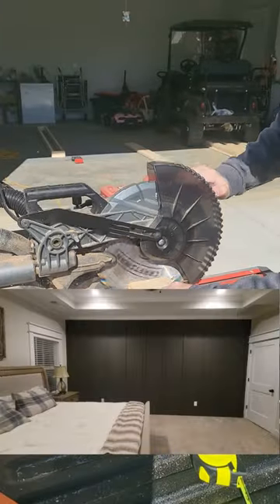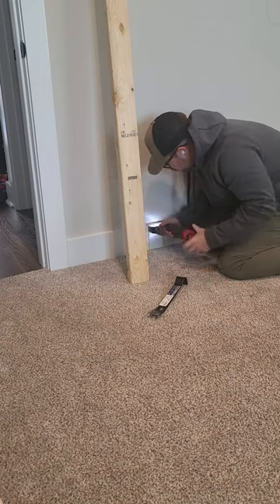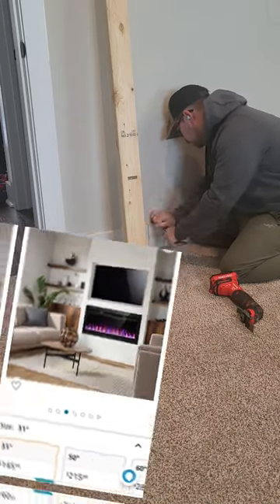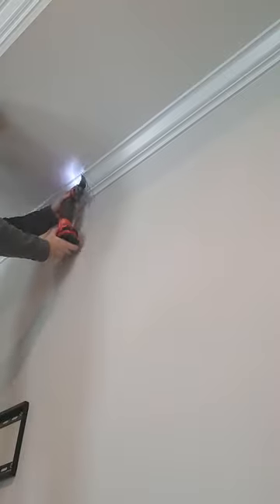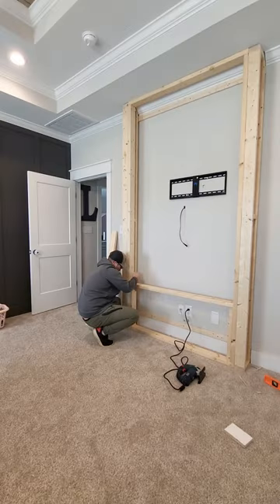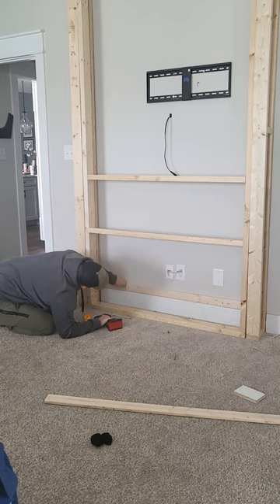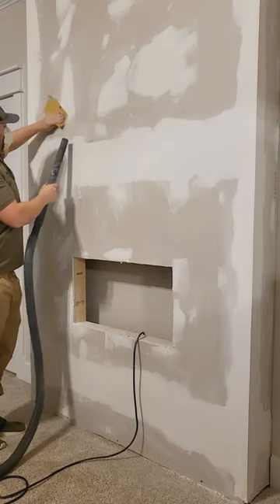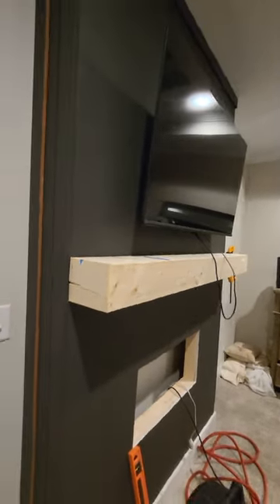Master Bedroom Fireplace DIY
5x9x.8 False Wall

12 2x4
3 4x8 Sheets of .5in drywall
Sherwin Williams Iron Ore

Primary Tools Used:
Circular Saw
Multitool
Brad Nailer
Pancake Compressor
Impact Driver
Drill
Paintbrush
Paint roller
Kreg Rip Cut (so worth it)

And this Fireplace insert I'm still waiting for:

LITSDFM 31 Inch Electric Fireplace, Recessed and Wall Mounted Fireplace, Fireplace Heater and Linear Fireplace, with Timer, Remote Control, Adjustable Flame Color, 750/1500W, Black

This was a fun project and turned out great. Could it have been easier? Im sure. Are there more than one ways to skin a cat? Yup, and this was mine. Hope you enjoyed. This is geared towards the homeowner/DIY enthusiast you internet professional complainers and negative Ned's can keep scrolling. ✌️